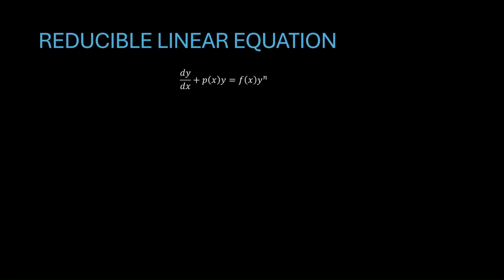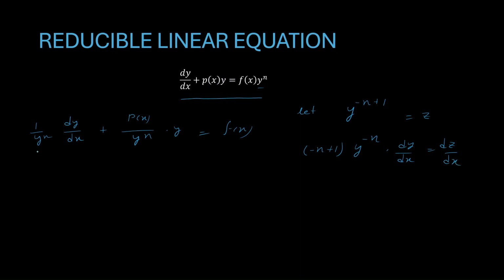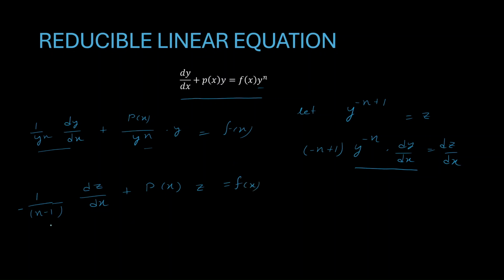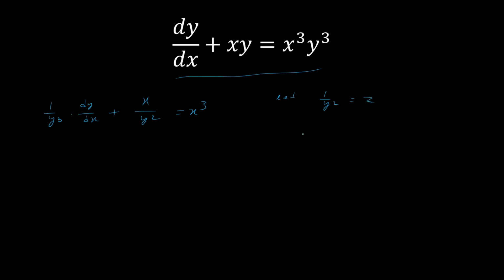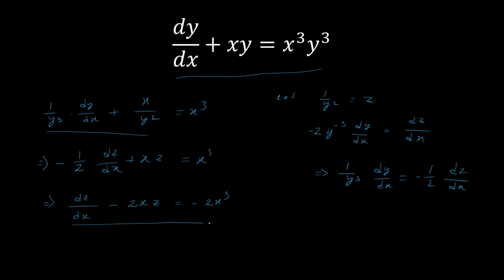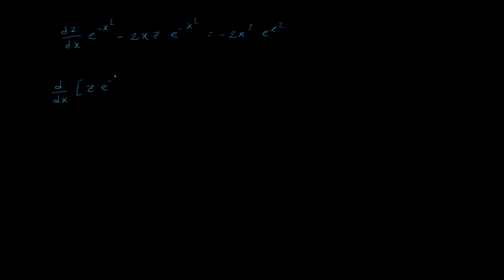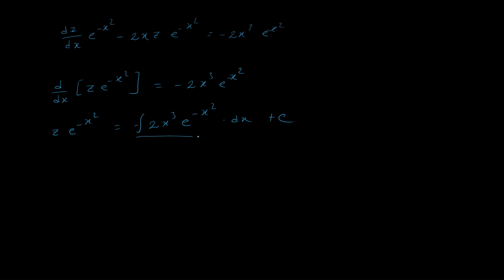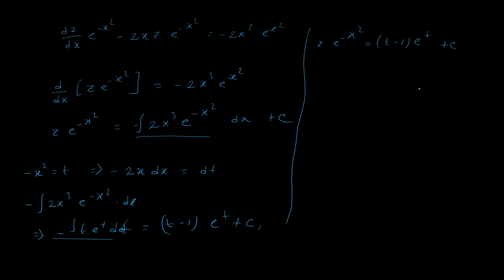Bernoulli equation- ODE 2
0:00 intro
0:27 Concept and technique
3:53 Example